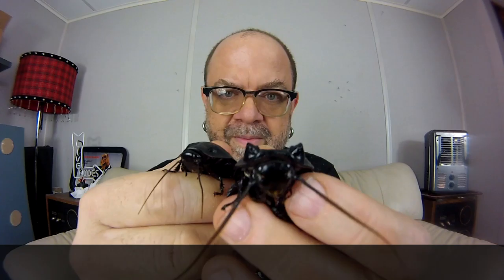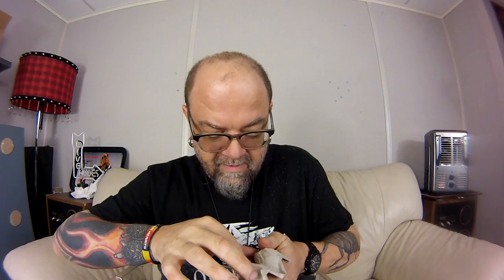Giant Hissing Cockroaches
This video is about Giant Hissing Cockroaches (Gromphadorhina portentosa) Get some for yourself